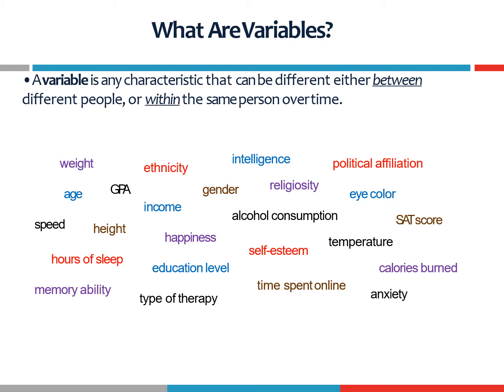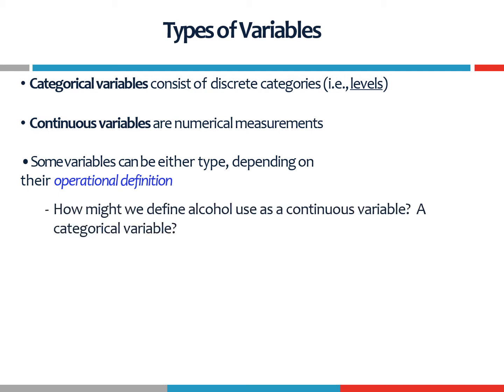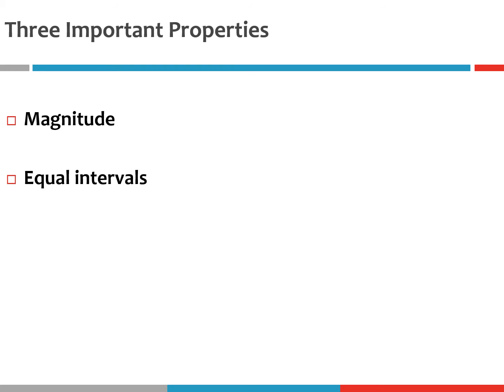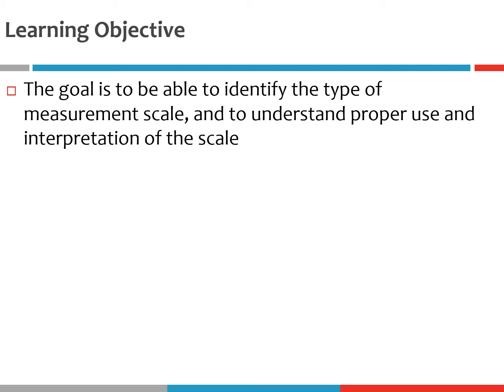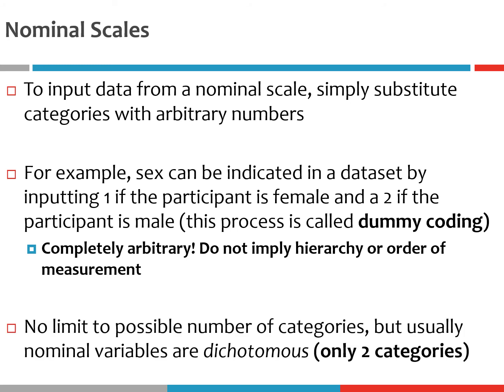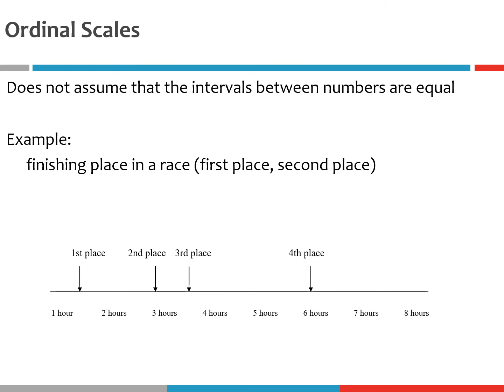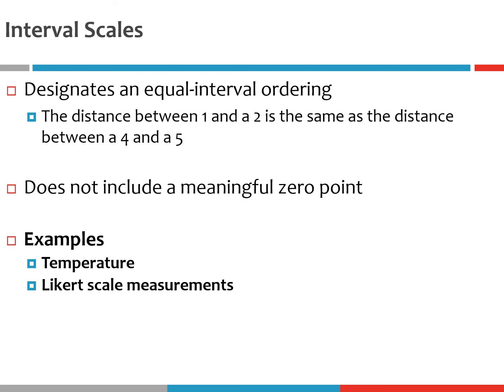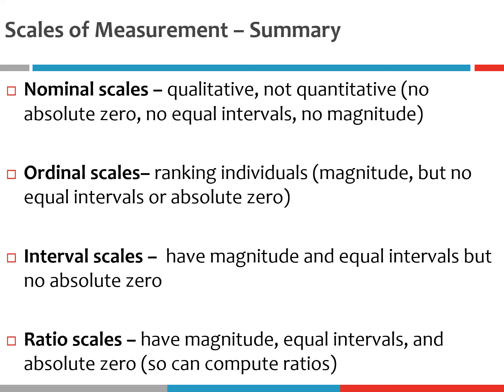Module 8 (Scales of Measurement)